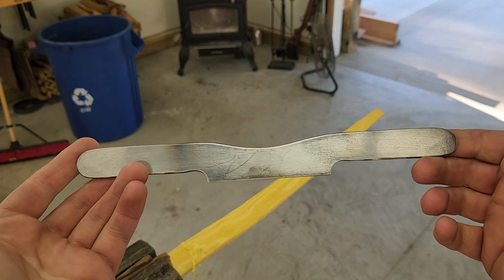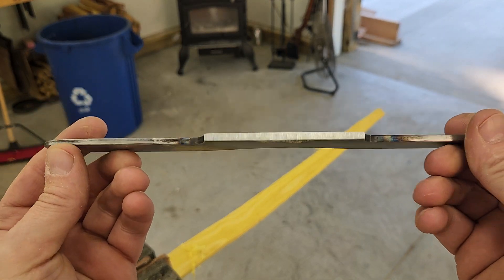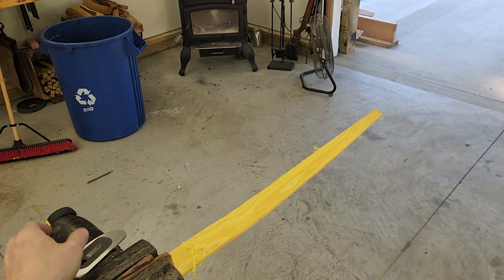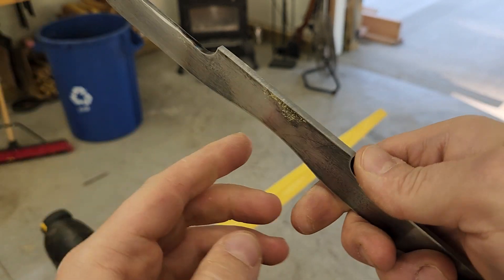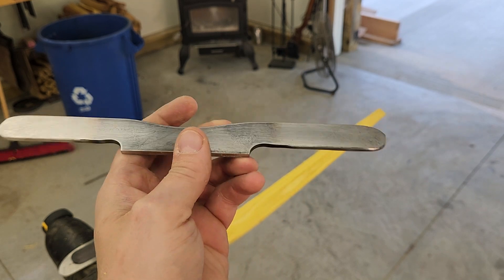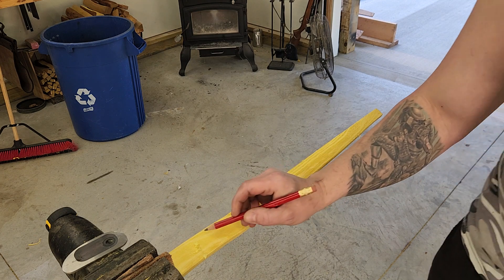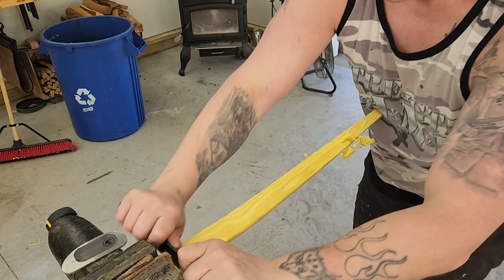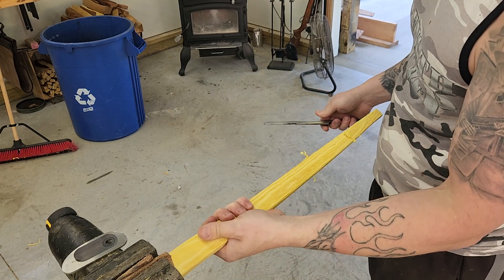Rough Prototype Bowyer Scraper